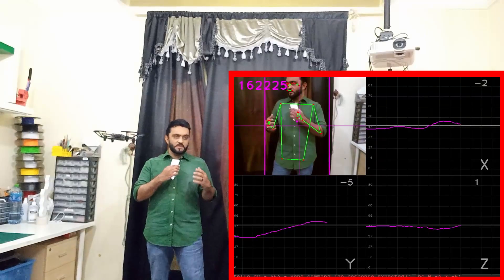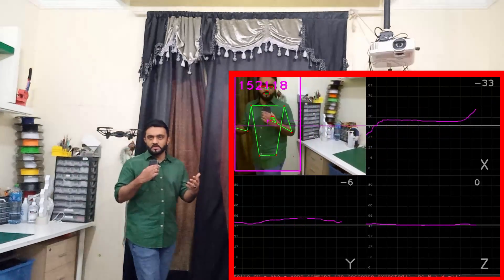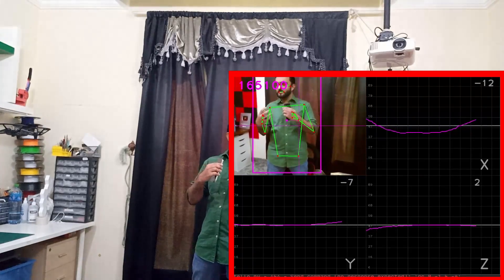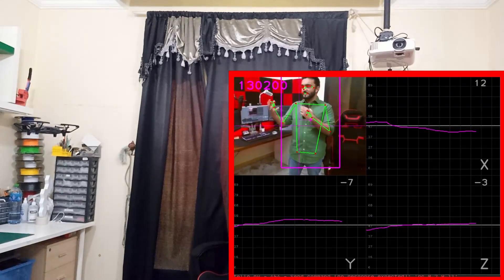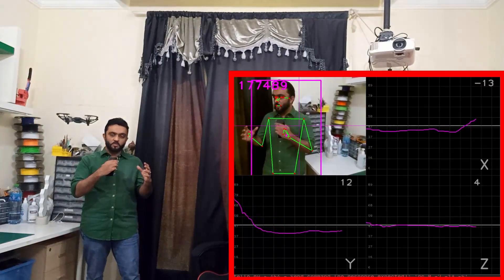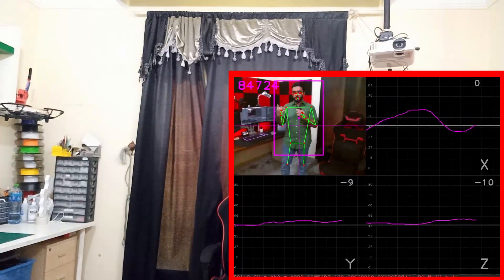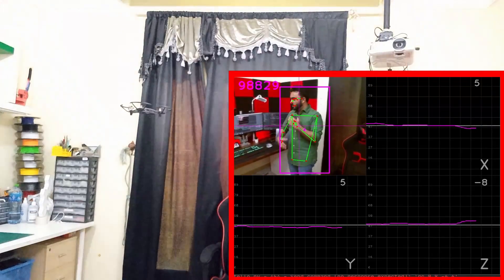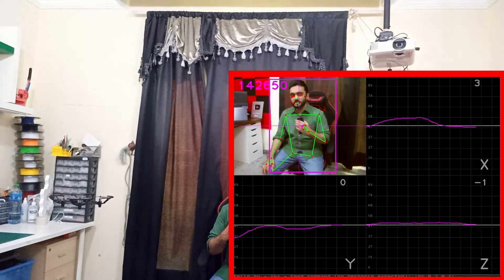Body Following with Drone | OpenCV Python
In this video, we will look at Drone Body Following using PID Controllers.

Premium Courses:
✔️ Computer Vision Game Development Course: